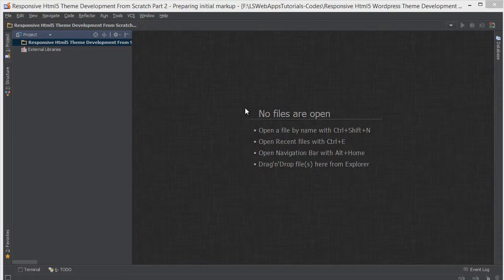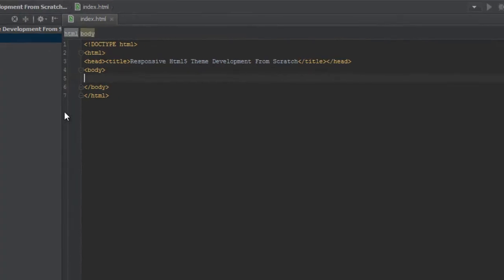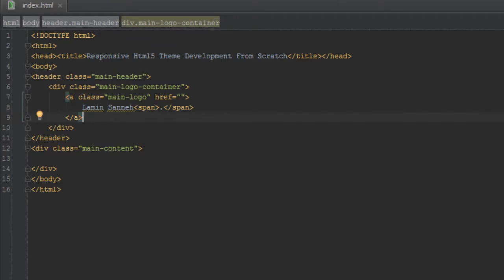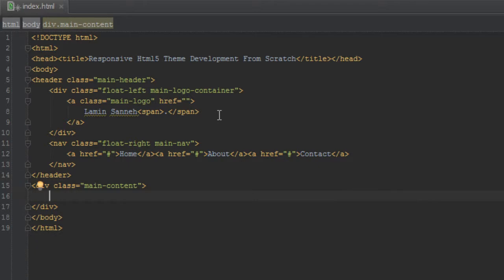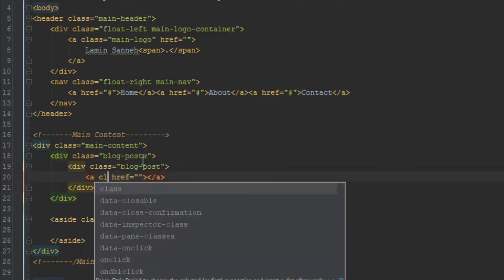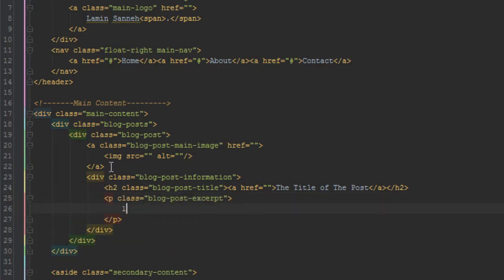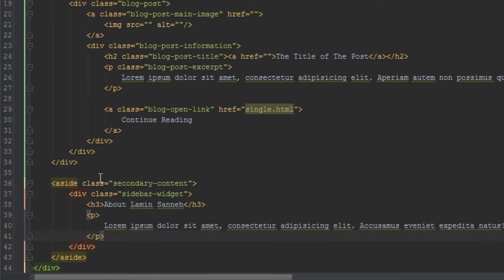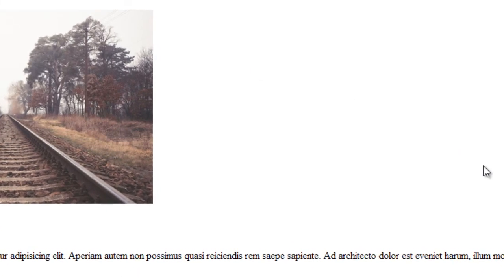Responsive web design with html5 and css3 - Preparing initial markup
In today's Responsive web design with html5 and css3 tutorial video, we will layout the foundation and initial markup for our html5 responsive website design. We will write initial markup for main content and sidebar.